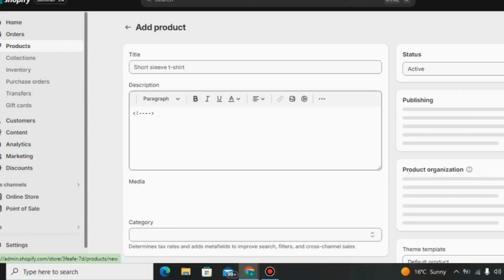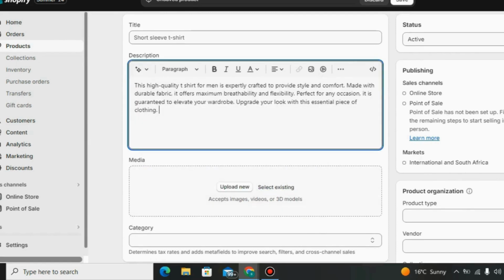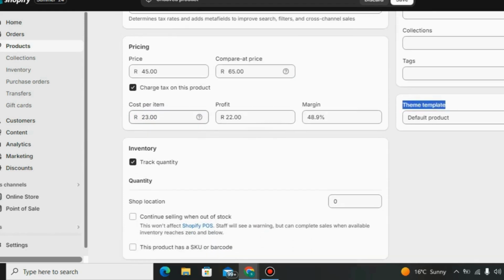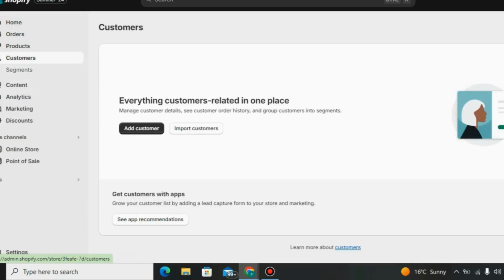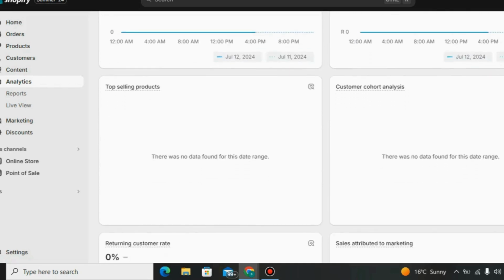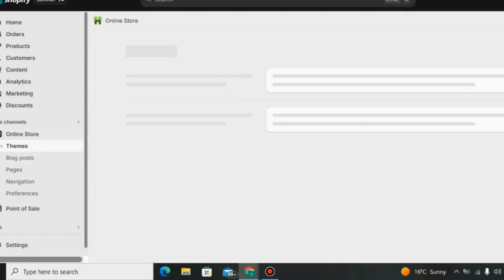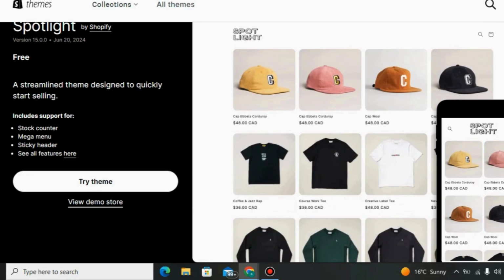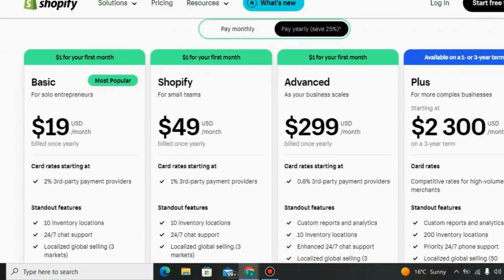Shopify Dropshipping Tutorial For Beginners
In this video I will talk about Shopify Dropshipping Tutorial For Beginners